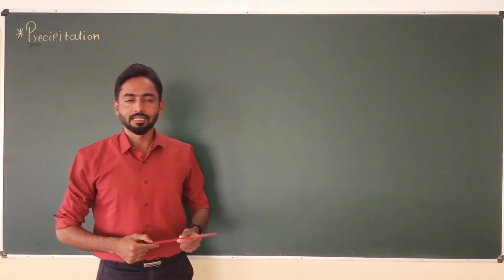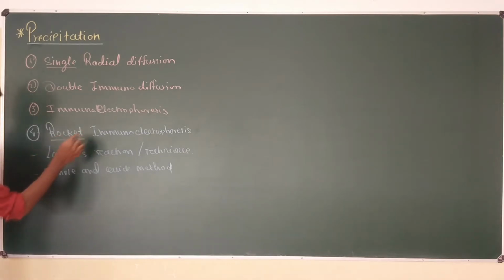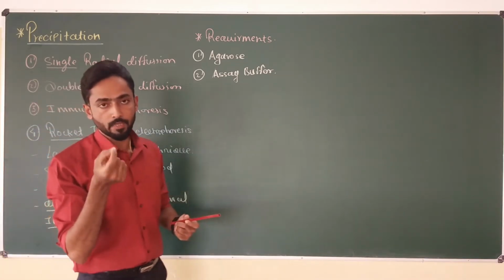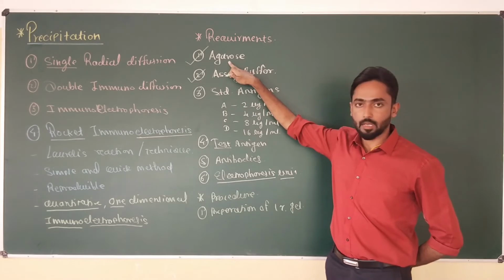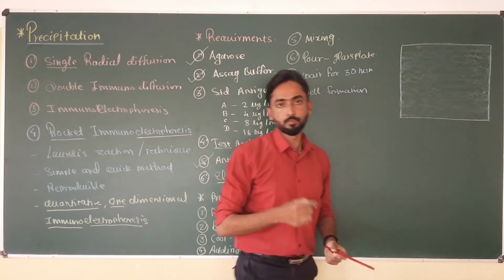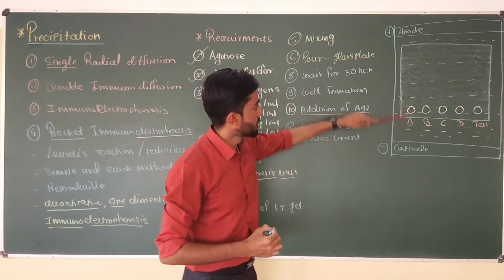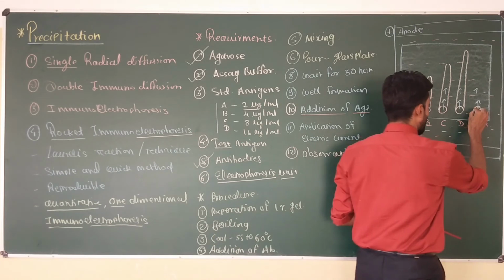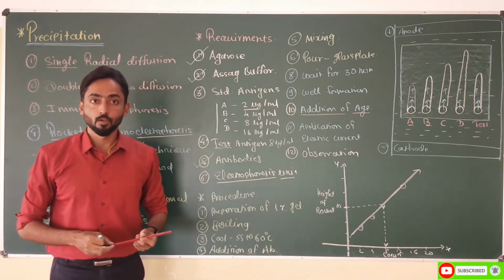Rocket Immunoelectrophoresis | Antigen-antibody interaction | Explained by Dr. Yogesh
In this video, I have explained in detail about the simple and quick method of quantification of antigen from the sample, which is Rocket Immunoelectrophoresis. The technique is based upon precipitation reaction and it is a one dimensional Immunoelectrophoresis method. The technique is also called as Laurell's method.